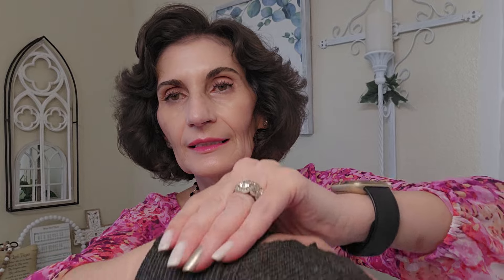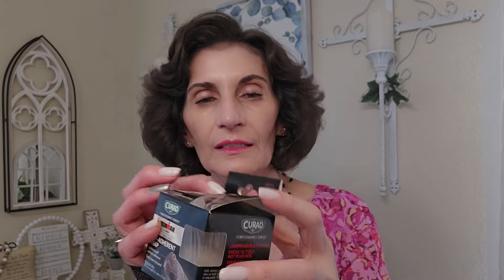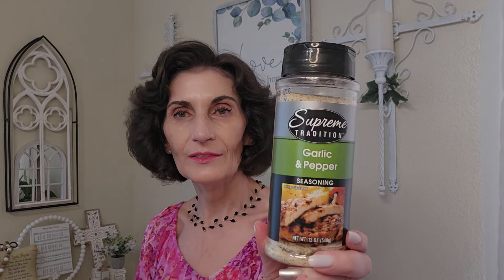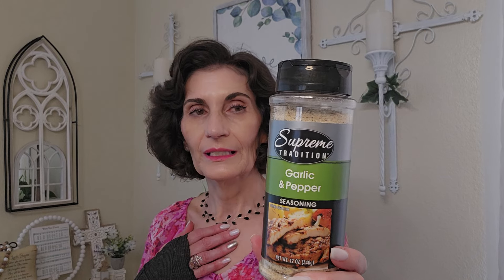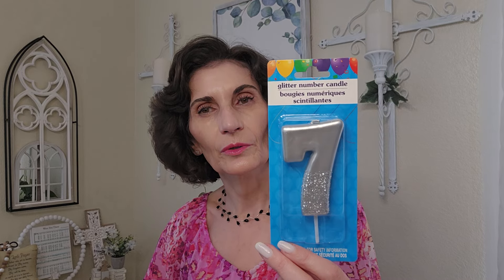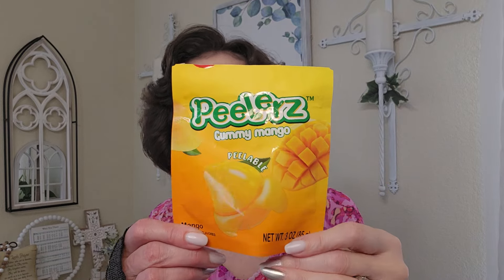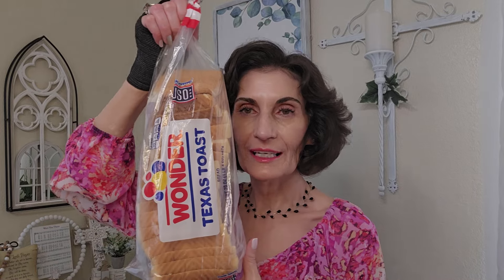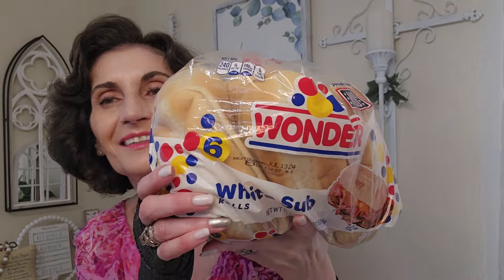Awesome Dollar Tree Haul!